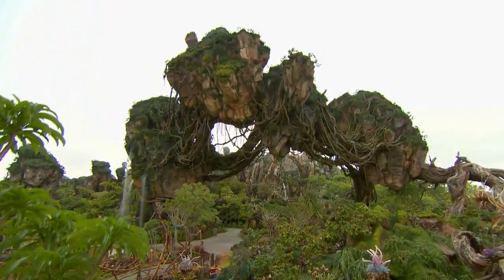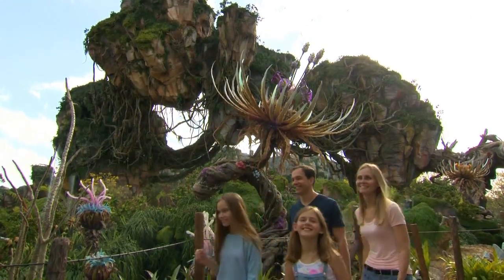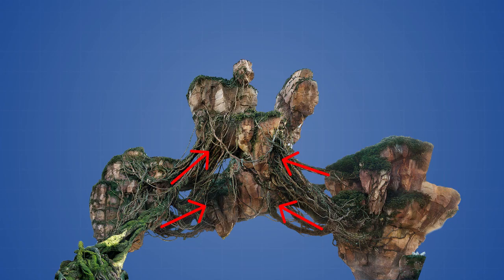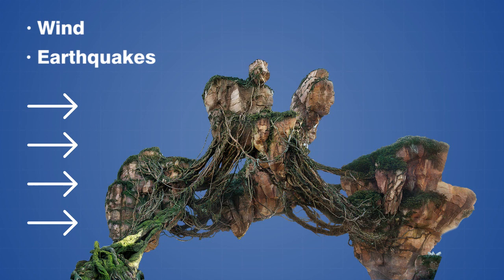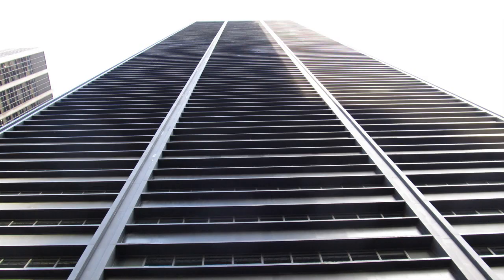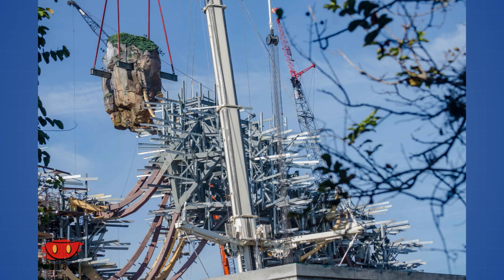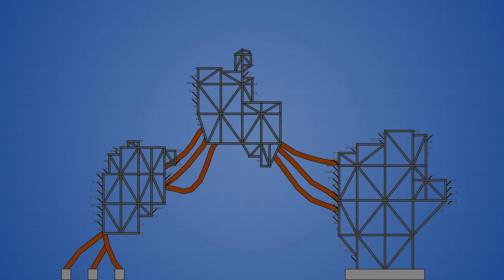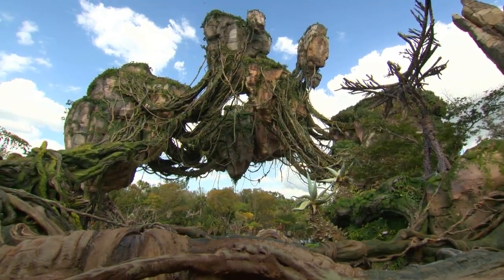The Engineering Behind Disney's Floating Mountains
A look at the design and construction of Disney’s floating mountains located within Pandora – The World of Avatar.

Video Attributions:
“Dazzling drone flight over Pandora - The World of Avatar at Walt Disney World” by Inside the Magic
“Zhangjiajie Forest Park after the rain” by hamsterSapience
“Pandora: World Of Avatar Review | Animal Kingdom | Walt Disney World” by DisKingdom Extra

Still Image Attributions:
All construction photos by Blog Mickey
“Track of Valravn” by Gregory Varnum
“Cinderella Castle” by Katie Rommel-Esham
“Expedition Everest” by Benjamin D. Esham
“Tower of Terror” by Alexf
“SpaceX Factory” by Bruno Sanchez-Andrade Nuño
“Steel Frame Building” by Dwight Burdette
“One Liberty Plaza” by Ken Lund
“Catenary” by Stamcose
“Holding the eiffel tower” by Vincent Lock